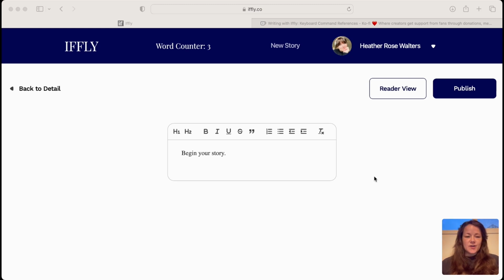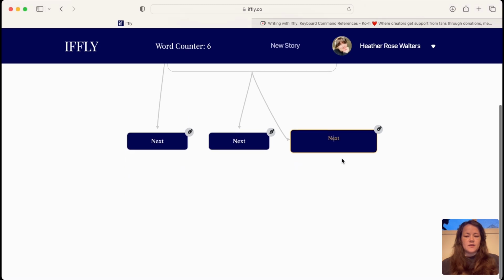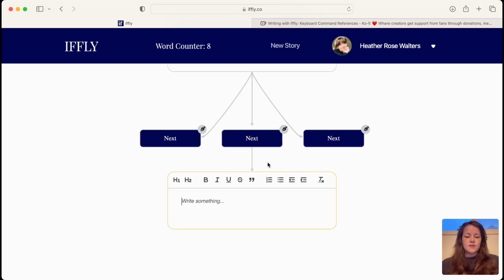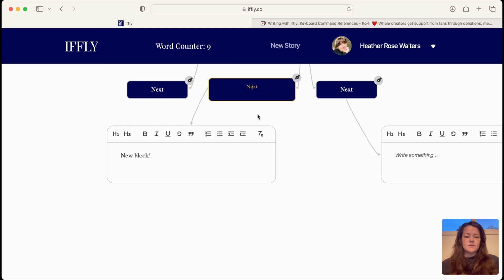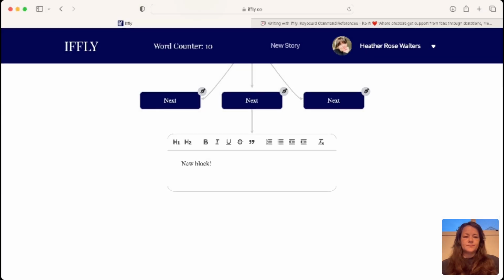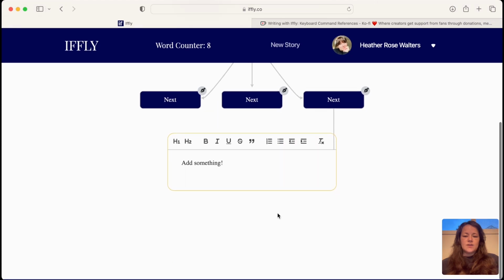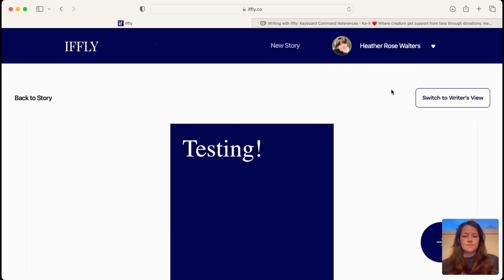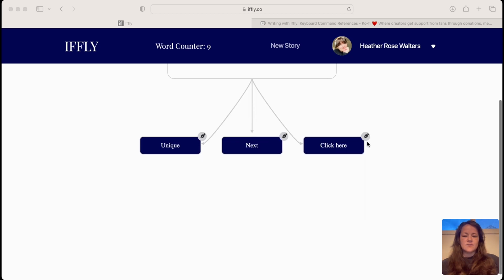How To Write Interactive Fiction With Iffly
Write, publish, and sell your own interactive fiction game with Iffly. It's free to use and you don't need any coding, design, or programming whatsoever -- if you can write, you can create a game with Iffly!

This video goes over how to use the Iffly writing tool. You can also reference the list of keyboard commands

**Sign up to use Iffly at Iffly.co **